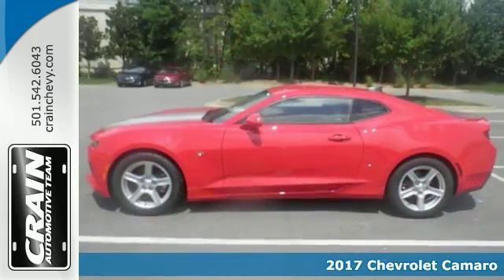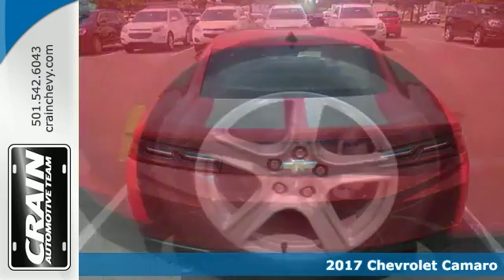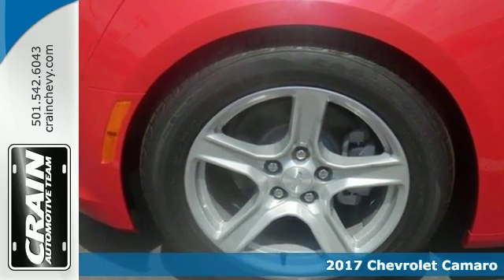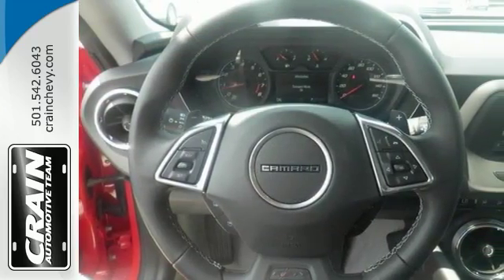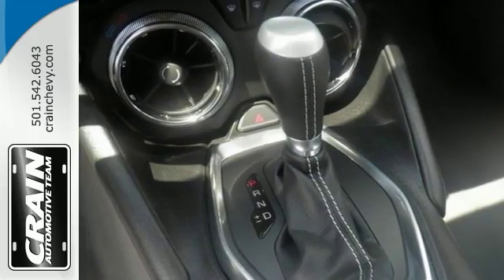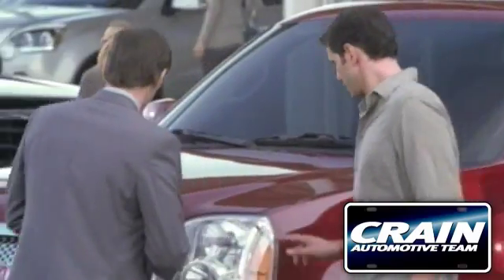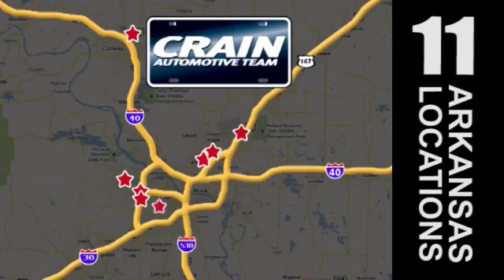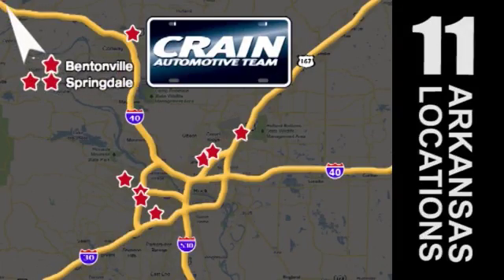New 2017 Chevrolet Camaro Little Rock AR Bryant, AR 7CC6411 - SOLD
Year: 2017
Make: Chevrolet
Model: Camaro
Trim: LT
Engine: 3.6L V6 DI VVT Engine
Transmission: Automatic
Color: Red Hot
Interior: Medium Ash Gray
Stock #: 7CC6411
VIN: 1G1FB1RS4H0106471
This Chevrolet includes: SILVER RALLY STRIPES LICENSE PLATE BRACKET, FRONT TRANSMISSION, 8-SPEED AUTOMATIC 8-Speed A/T A/T ENGINE, 3.6L V6, DI, VVT Gasoline Fuel V6 Cylinder Engine EMISSIONS, FEDERAL REQUIREMENTS WHEELS, 18 Aluminum Wheels *Note - For third party subscriptions or services, please contact the dealer for more information.* At Crain Chevrolet, we strive to provide you with the quality an excellence in a vehicle that you truly deserve and with the Red Hot on Medium Ash Gray color combination, this Chevrolet Camaro LT surpasses expectations. Based on the superb condition of this vehicle, along with the options and color, this Chevrolet Camaro LT is sure to sell fast. There is no reason why you shouldn't buy this Chevrolet Camaro LT. It is incomparable for the price and quality. Every new and pre-owned vehicle is backed by the Crain Commitment, including our 100% low price guarantee, a 100 hour love it or leave it exchange policy, and a 100 year 100,000 mile warranty. The Crain Team's Got 'Em!

Address:
9911 Interstate 30